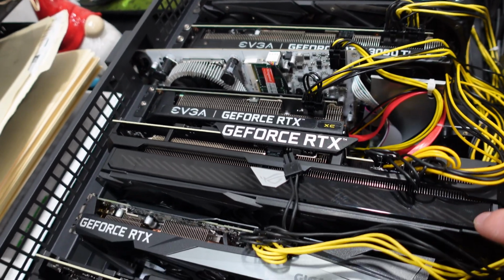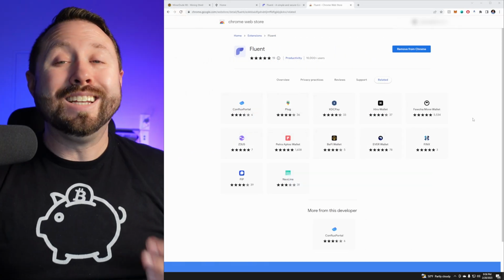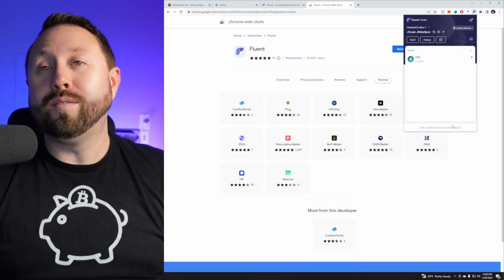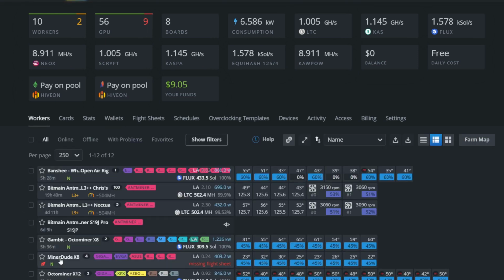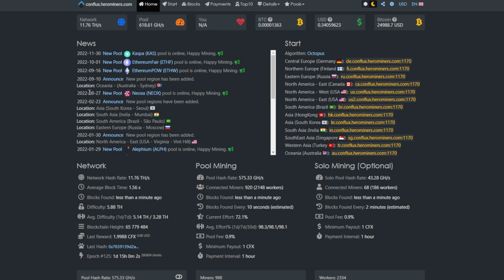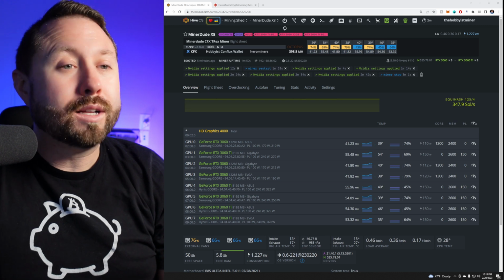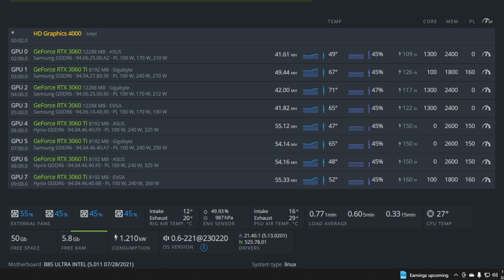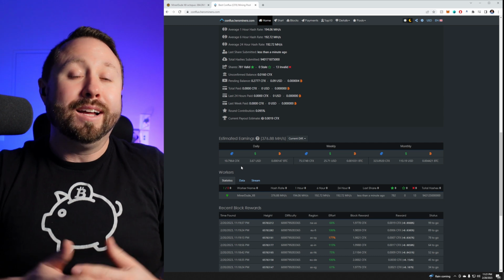What you NEED to know about GPU Mining CONFLUX!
In today's video your going to LEARN, What you NEED to know about GPU Mining CONFLUX! To get started we are going to go through How to Setup your Conflux Crypto Wallet. Than dive into a Step by Step Guide on Configuring HIVEOS for your NEW CONFLUX Wallet as well as your GPU Mining Rig Flightsheet.  Next in this video we are going to OverClock our RTX 3060 and RTX 3060 TI for Crypto Mining Conflux.  Finally lets take a look at How Profitable is our GPU Mining Rig Mining Conflux on Herominers Mining Pool.  Enjoy today's CryptoCurrency Video!

🔥𝐀𝐦𝐚𝐳𝐨𝐧 𝐋𝐢𝐧𝐤𝐬 𝐟𝐨𝐫 𝐌𝐢𝐧𝐞𝐫𝐬 𝐭𝐨 𝐂𝐡𝐞𝐜𝐤𝐨𝐮𝐭:
🔸AMD Graphics Cards
🔸NVIDIA Graphics Cards
🔸Beginner Mining Rig Frame
🔸iFixIt Tool Kit for Miners
🔸Thermal Pads I Have Tested
🔸Thermal Paste I Use
🔸650w ATX Power Supply for Mining
🔸1300w ATX Power Supply for Mining
🔸Mini Screen for Mining Rigs
🔸Sony ZV1 Camera I Use
🔸Wide Angle Lens I Use
🔸Portal Microphone I Use
🔸XLR Desk Microphone I Use

Video Content:
00:00 How to Setup your GPU Mining Rigs to Mine Conflux
00:40 My RTX 3060 and RTX 3060 TI GPU Mining Rig
02:00 What Conflux Crypto Wallet Should you Use?
02:45 How to Setup a Conflux Wallet?
05:55 How to Add your Conflux Wallet Address into HIVEOS
07:30 How to Setup your Flightsheet for GPU Mining CONFLUX
08:15 What is the BEST Pool to use for GPU Mining CONFLUX
10:30 We are Now GPU Mining Conflux!
11:00 RTX 3060 and RTX 3060 TI Overclock Settings for Mining Conflux
13:20 How Profitabile is it to GPU Mine Conflux?
15:00 What you NEED to know about GPU Mining CONFLUX!